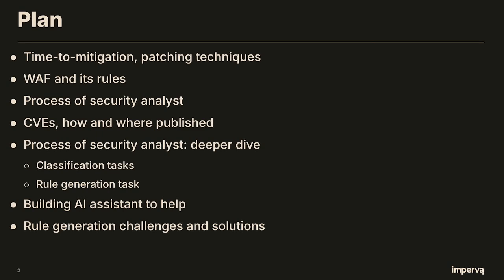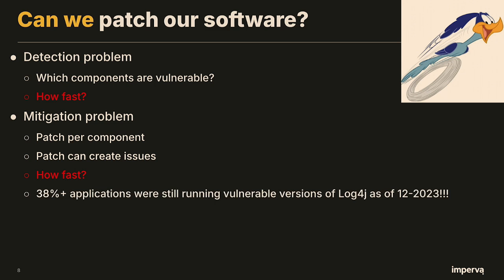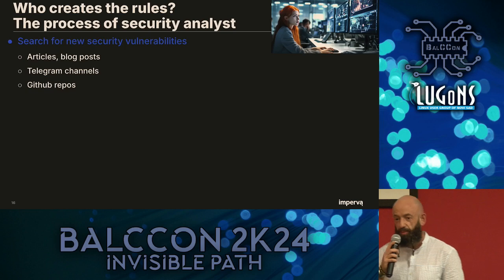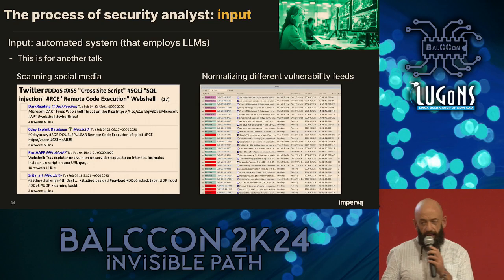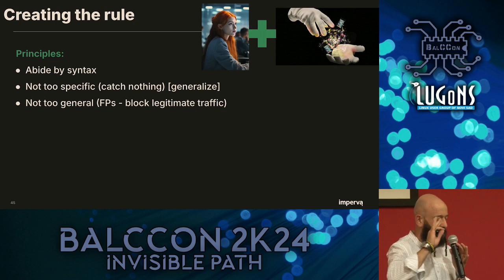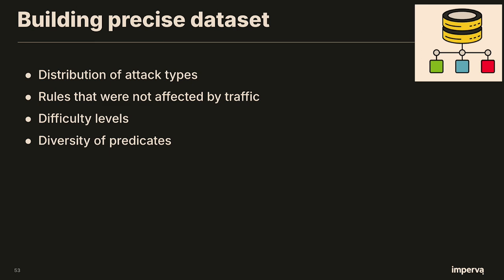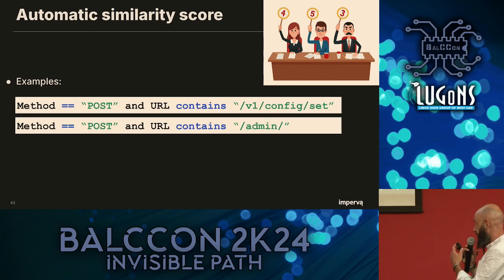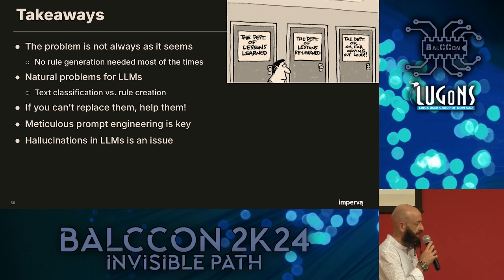BalCCon2k24 - Yuriy Arbitman - The Future of Threat Mitigation - AI in the Battle Against Sec Vuln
BalCCon2k24 - Invisible Path - Yuriy Arbitman - The Future of Threat Mitigation - AI in the Battle Against Security Vulnerabilities